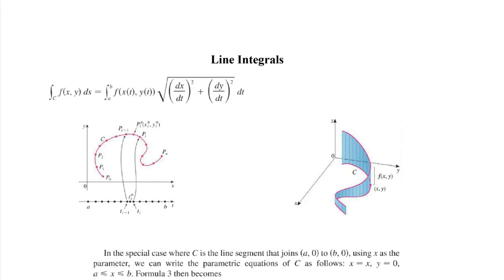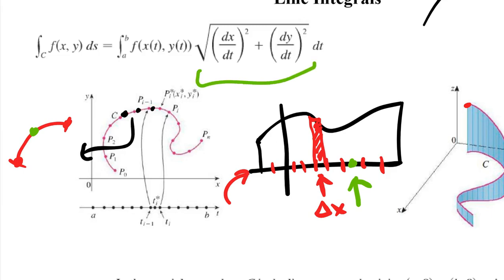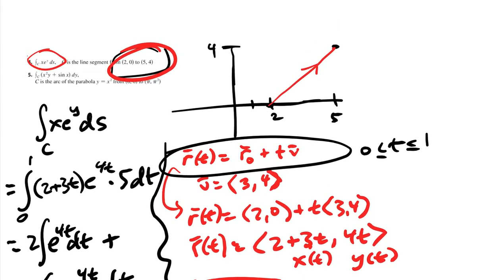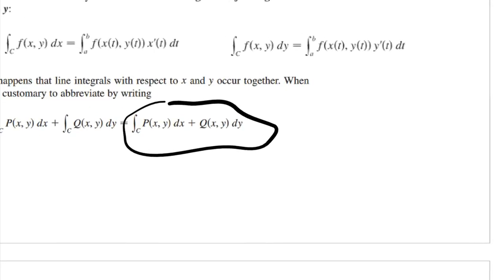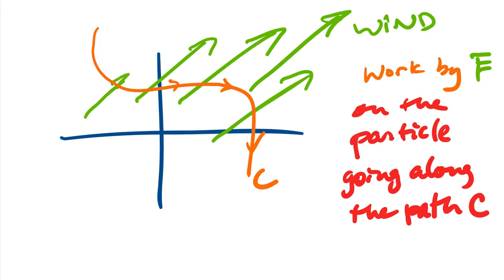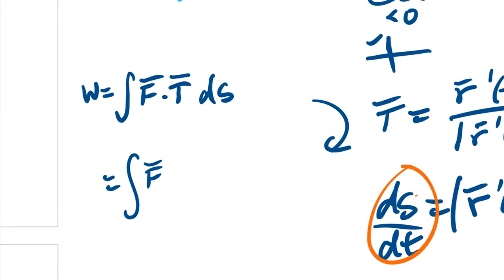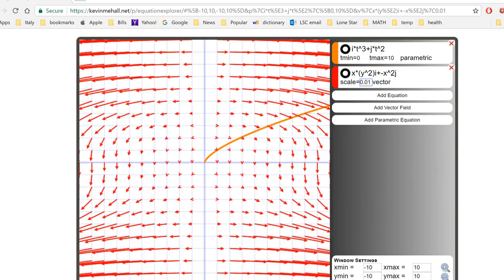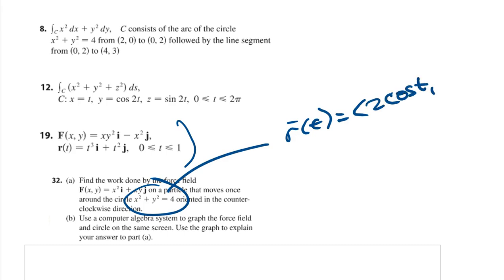16 2 Line Integrals